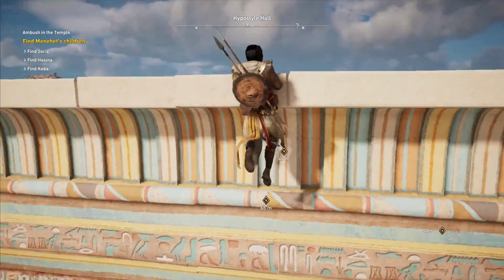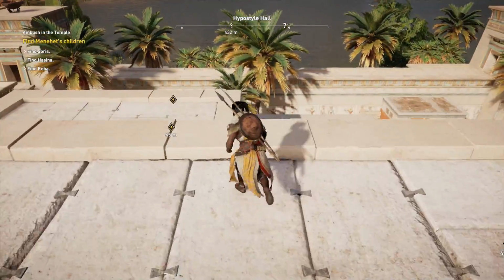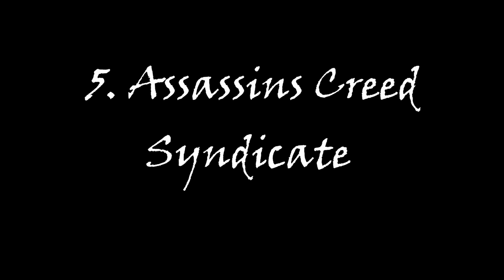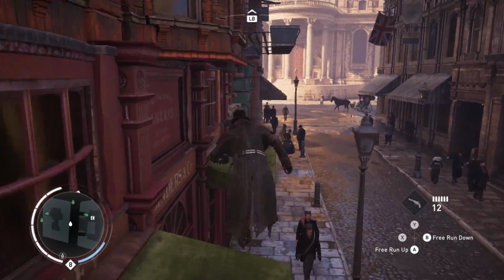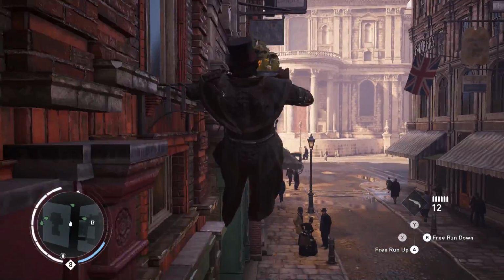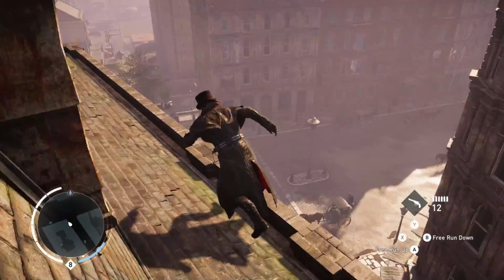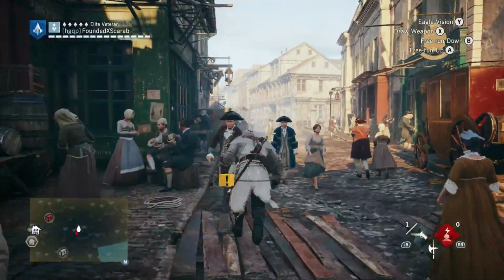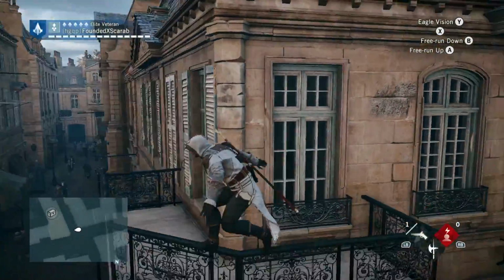Which Assassin's Creed Parkour System Is The BEST - Assassins Creed Parkour Ranked (AC1-AC Valhalla)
Assassins Creed is a series that's seen plenty of change over the years, whether it be in it's time periods, its combat systems, its quality of writing,
and one of the systems of this franchise, one of the core elements that drew so many people to the franchise in the first place, was it's movement system. Being one of the first games to truly incorporate what at the time was an up and coming French sport named parkour, it led to a massively unique gameplay experience allowing players to see aspects of historical cities never before seen.
So, since I've just about ranked every aspect of these games, I figured it was about time for me to get around to looking at each of the games Free-Running systems, and try to figure out which is the best.

Walshie
Epic Alaric
I Love You, Colonel Sanders Is The Best Game Of All Time
I make consistent videos on anything I please, whether it be Assassins Creed Valhalla or GTA 6, The Shawshank Redemption or Iron Man and Batman.